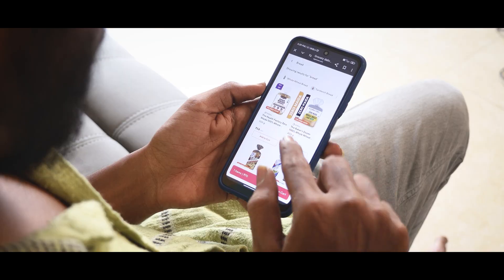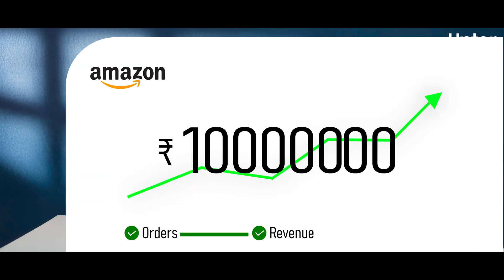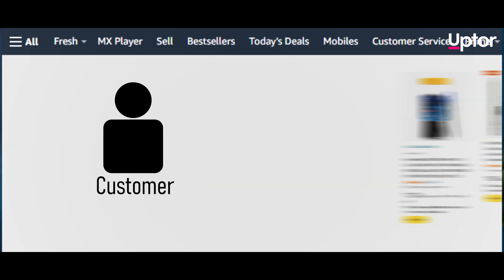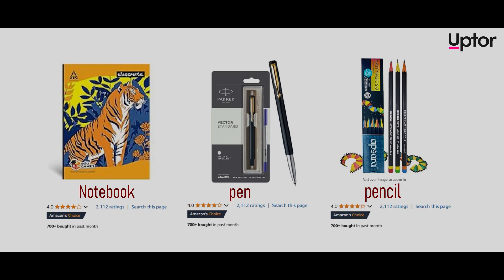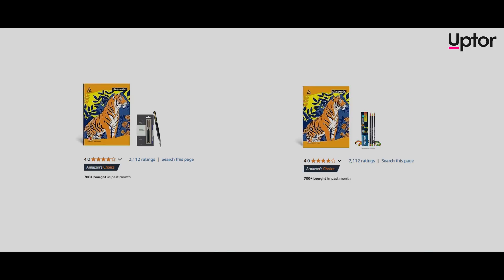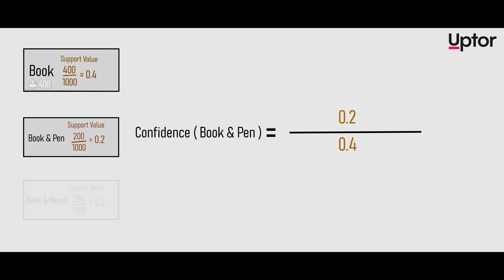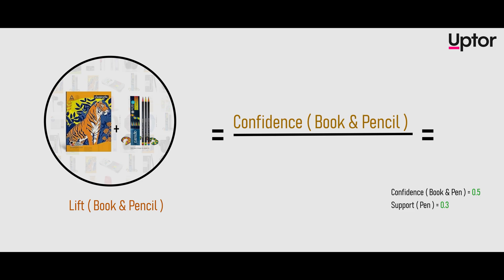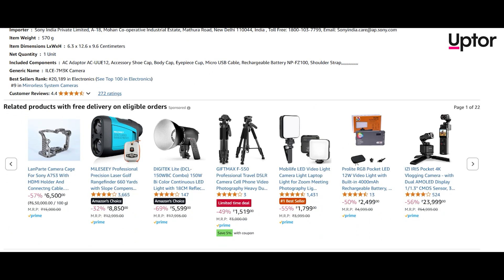The algorithm that helps e-commerce businesses increase their sales | Market Basket Analysis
This video discusses the Market Basket Analysis algorithm, which e-commerce platforms use to show customised recommendations to buyers. This encourages buyers to spend more on these platforms. On average, quick commerce platforms like Zepto and Blinkit can increase their revenue by 15 lakhs to 20 lakhs per day with the help of this algorithm.